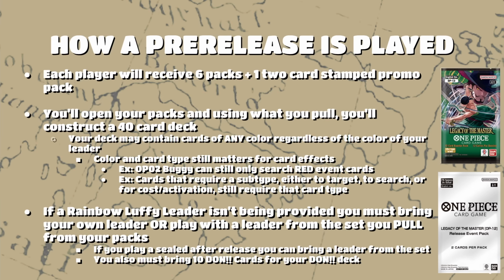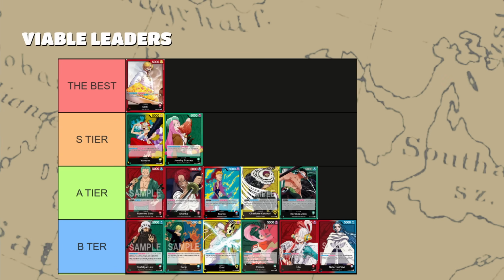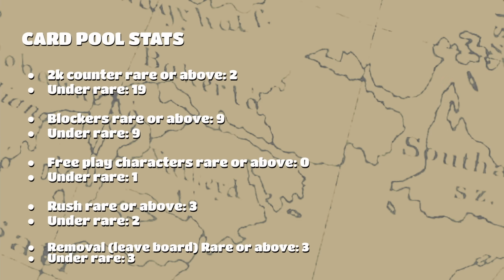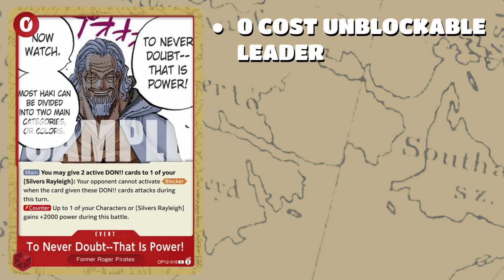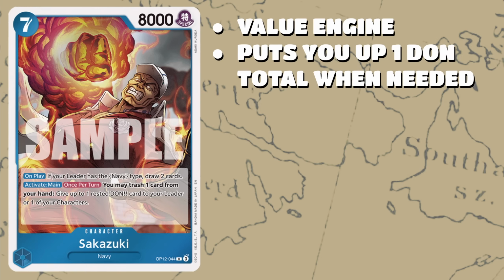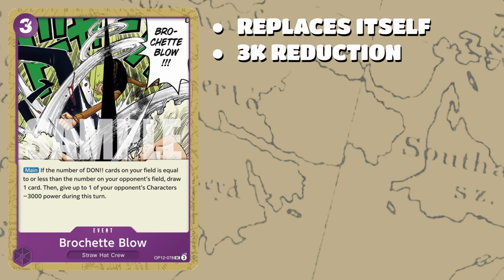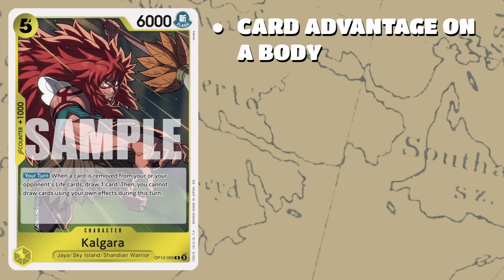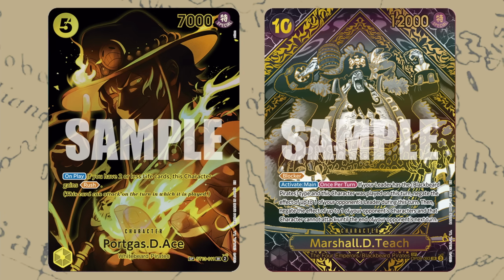How To Win OP12 Prerelease - One Piece TCG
Today, Mike breaks breaking down how to do well at your One Piece OP12 Legacy of The Master prerelease sealed tournament for the One Piece card game, as well as things you should specifically know and lookout for in the one for this set if you want to win that important Koby winner card!

Chapters:
00:00 INTRO
00:30 What's In This Guide
01:07 How's A Prerelease Played
02:40 Best Leaders
04:02 Tips For The Format
05:04  Deckbuilding Musts
05:48 Card Pool Stats
07:06 Standout Cards
17:56 DO NOT SKIP